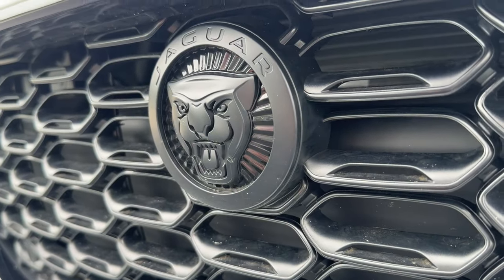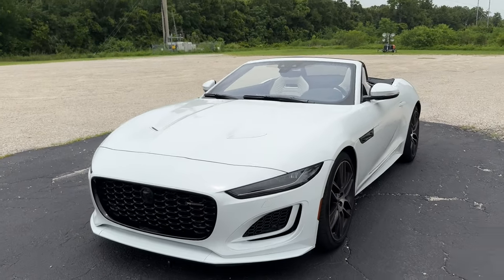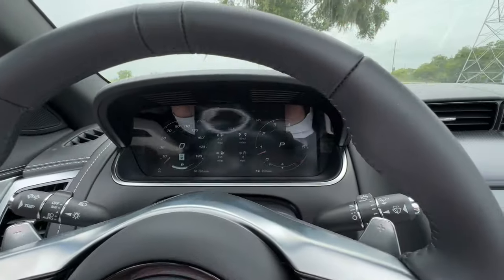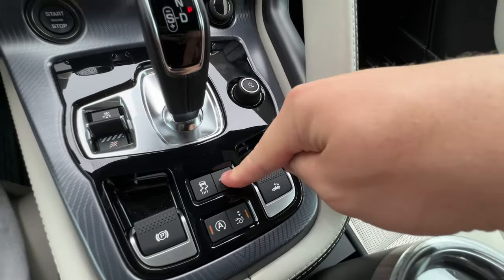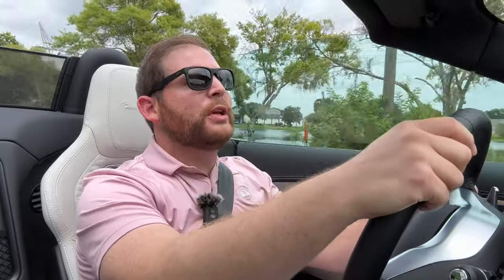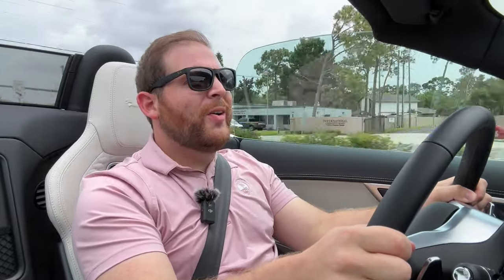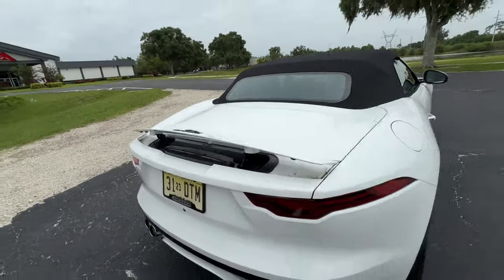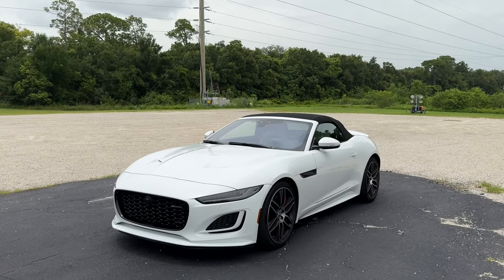The 2024 Jaguar F-Type Convertible Is The END Of The V8 British Roadster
The 2024 jaguar ftype convertible is in its final model year with no clear replacement. The 5.0-liter supercharged V8 rides into the sunset with 444 horsepower, or 575 hp in the R75 model. Is this the best roadster money can buy right now?